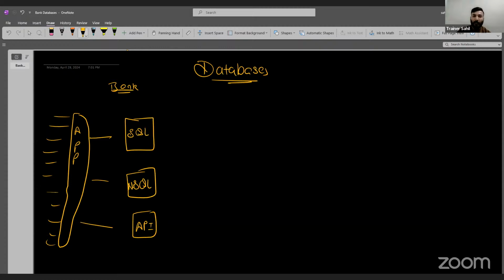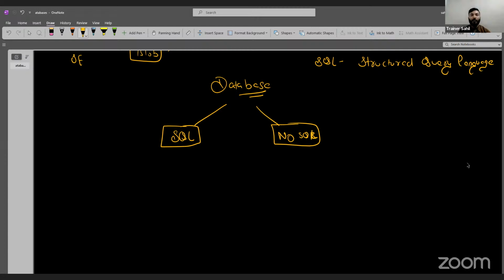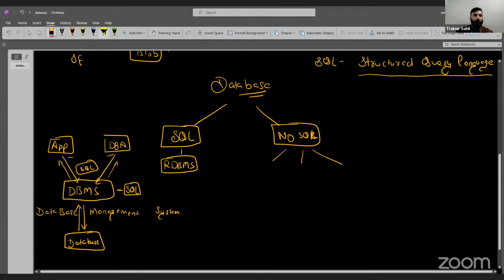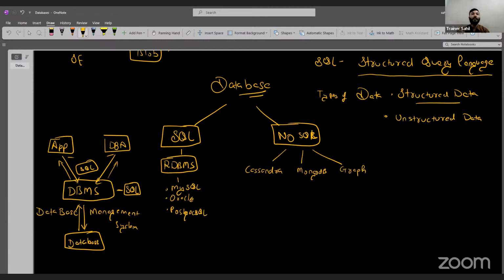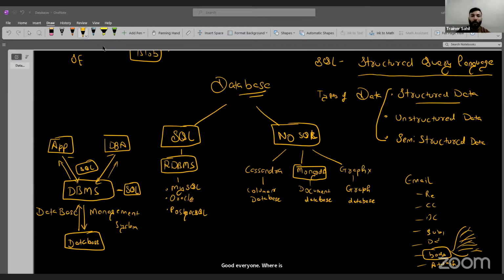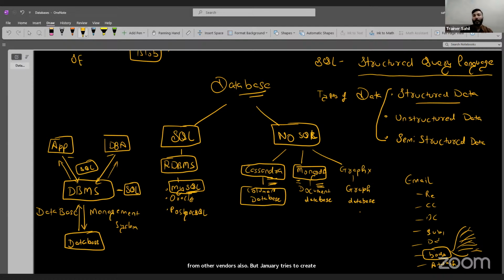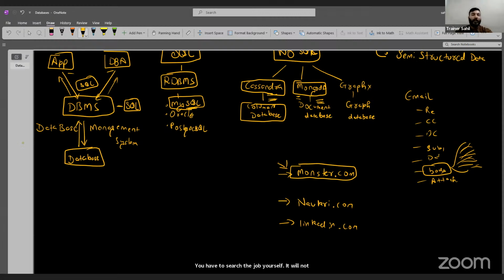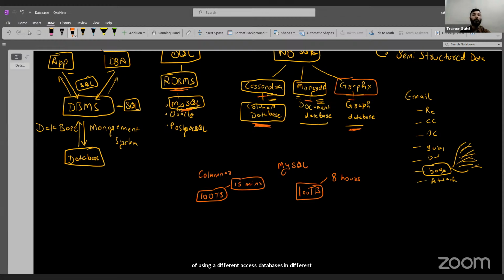Free Webinar Data Engineer Training | Learnomate Technologies